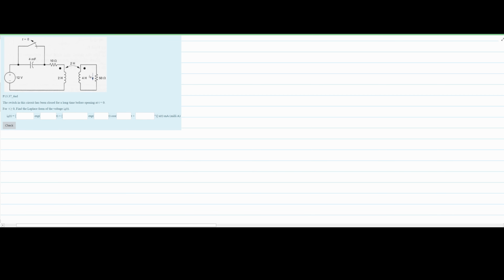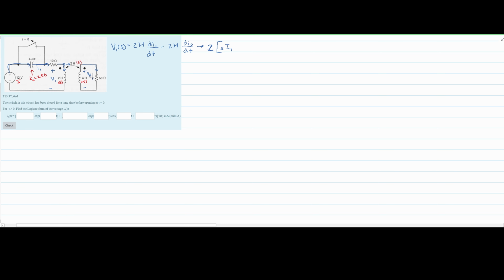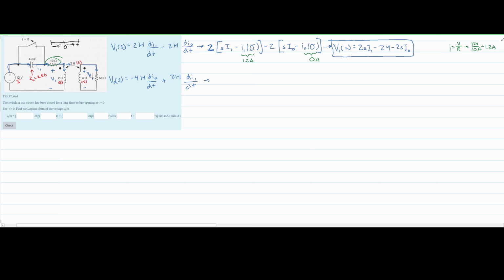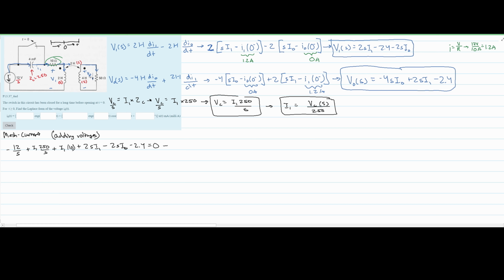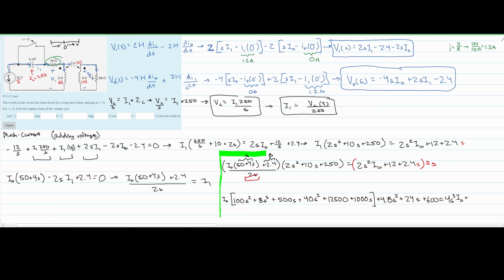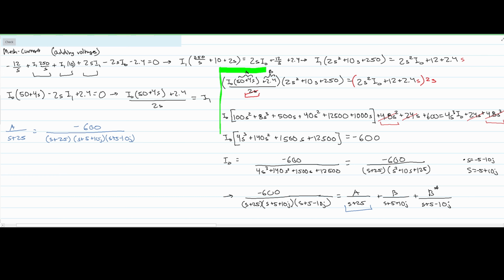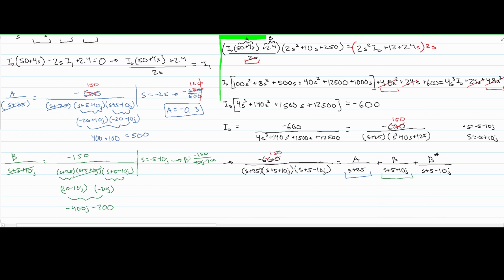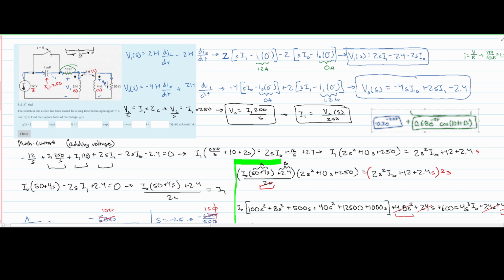Networks Analysis | Ch.13 Laplace Transform in Circuit Analysis | P13.37_6ed : The switch in thi...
Topics:
Section 13.2 – Circuit Analysis in the s Domain
Section 13.3 – Applications
Section 13.4 – The Transfer Function
Section 13.5 – The Transfer Function in Partial Fraction Expansions
Section 13.7 – The Transfer Function and the Steady-State Sinusoidal Response

Question:
The switch in this circuit has been closed for a long time before opening at t = 0.
For  t ≥ 0, Find the Laplace form of the voltage i0(t).
     i0(t) = [_____ exp(_____t) + [_____ exp(_____t) cos(_____t + _____°)] u(t) mA

Problem:
P13.37_6ed